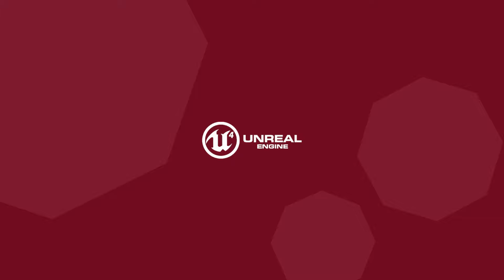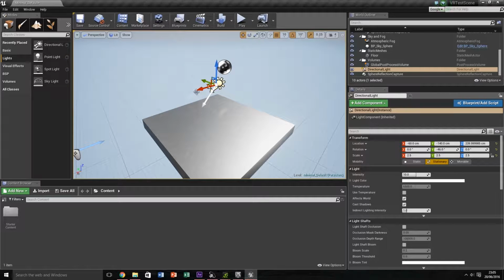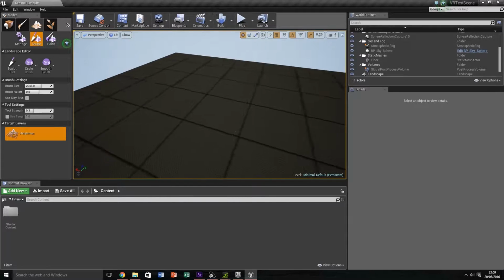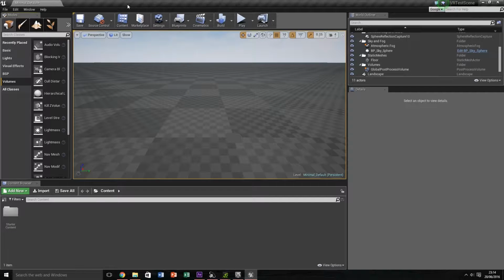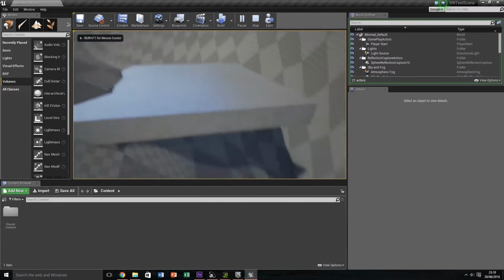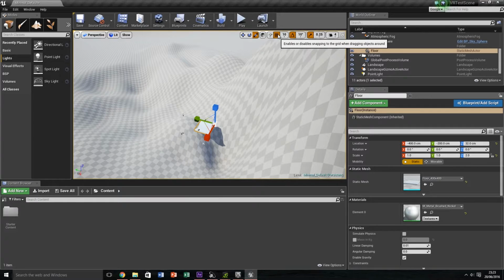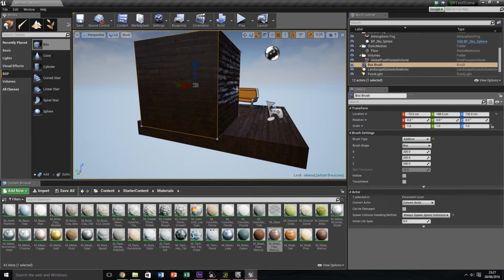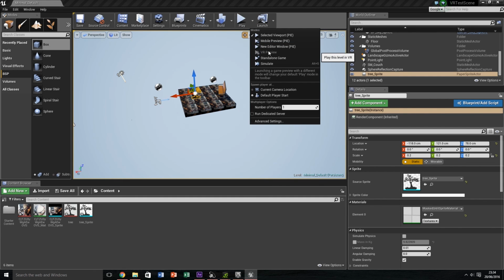Creating a VR Scene | Getting Started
A quick introduction to UE4 and what you will require for this workshop playlist. An asset pack will be made available online to accompy this series shortly.